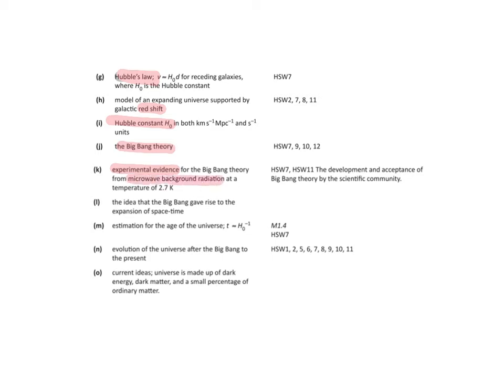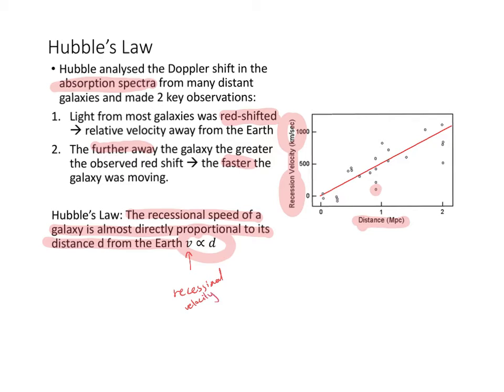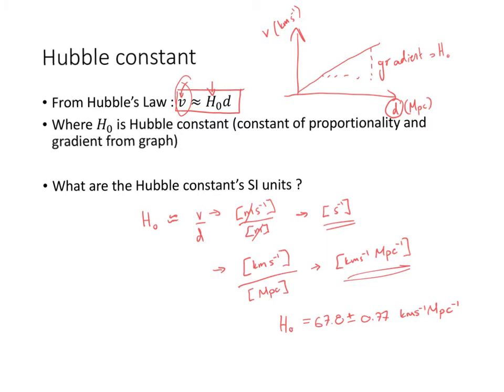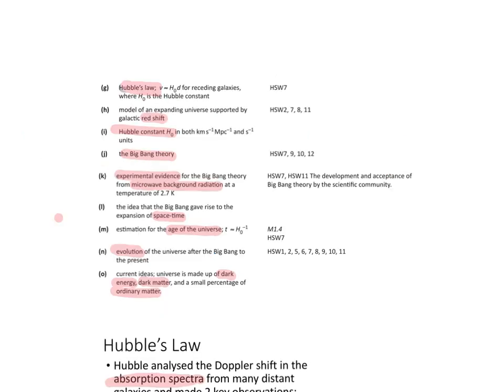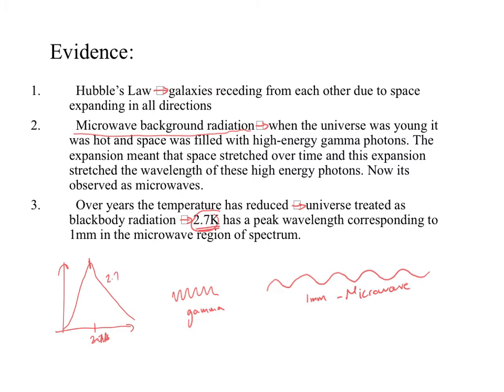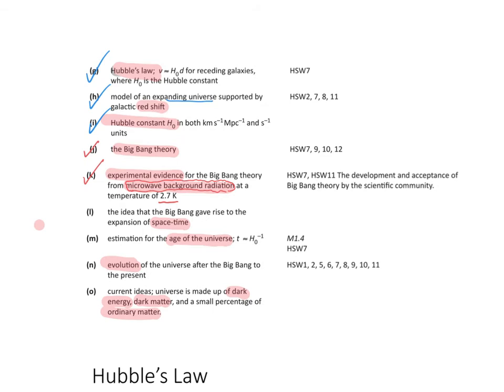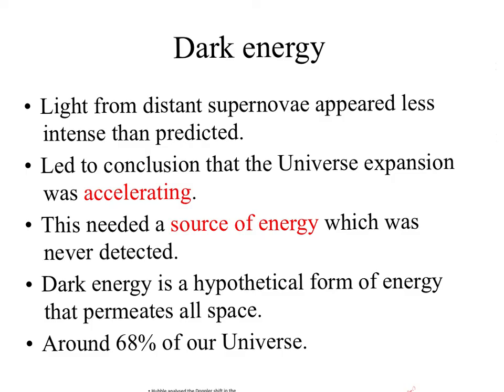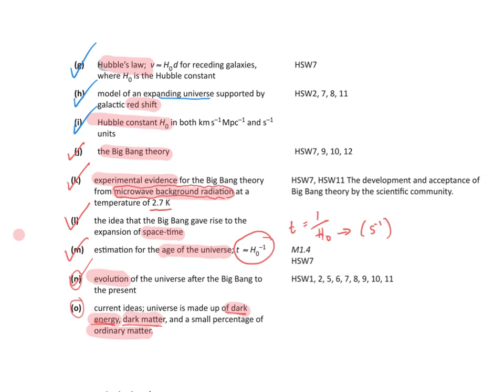Chapter 20 Lesson 2 Hubble